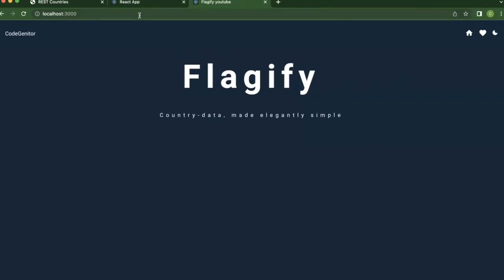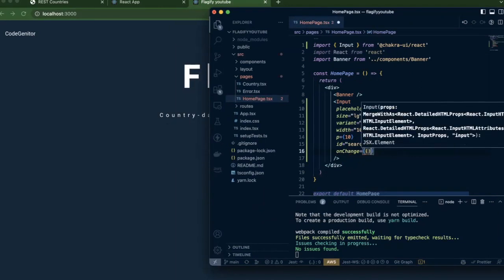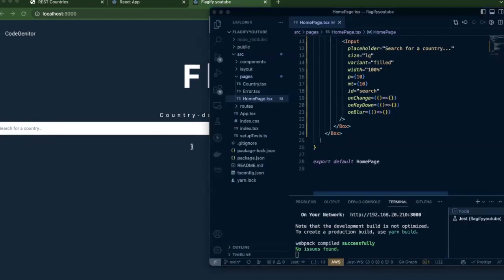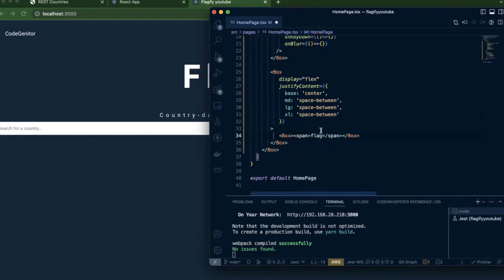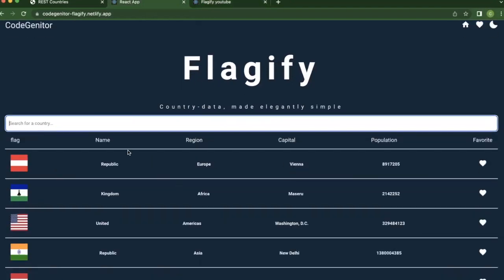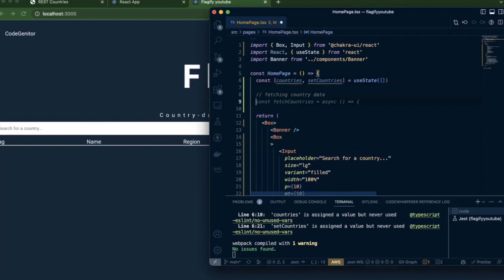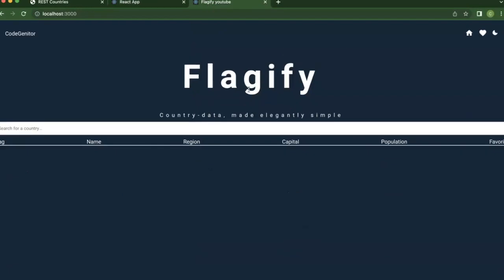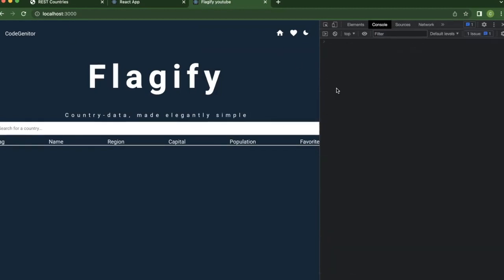Build and Deploy a Fully Responsive Website with React, Typescript & an API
Learn Modern web development with react, typescript and 3rd party api. This project helps you master your frontend technology skills with reacts and react-router-dom

👍🏾 Chakra UI
👍🏾 Material UI
👍🏾 Lottie animation
👍🏾 axos

Timecode
0:00 - intro
0:59 - getting started
1:03 - search bar
4:30 - table
9:15 -  api fetch data
11:02 -  axios

Hope you enjoy the content and give you some value. 💙